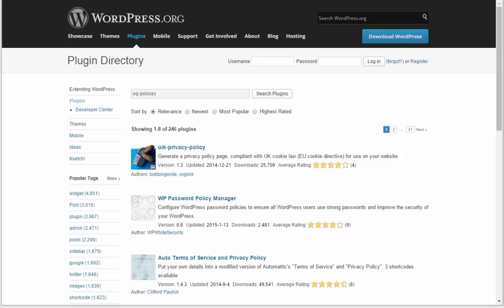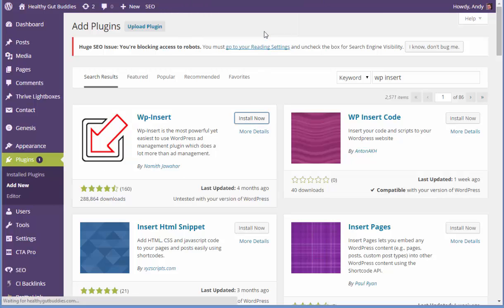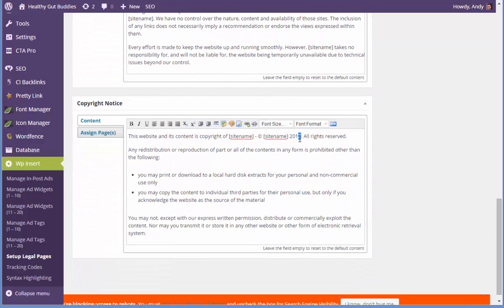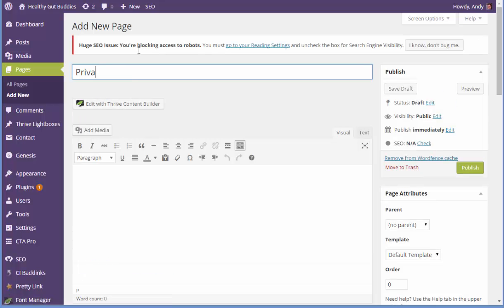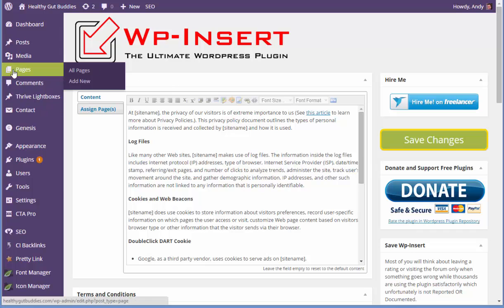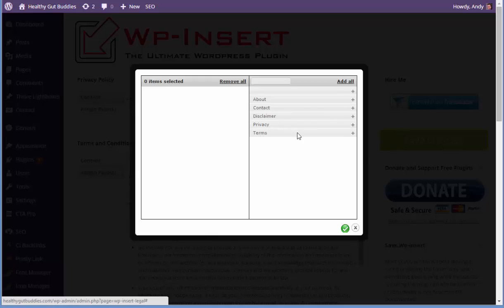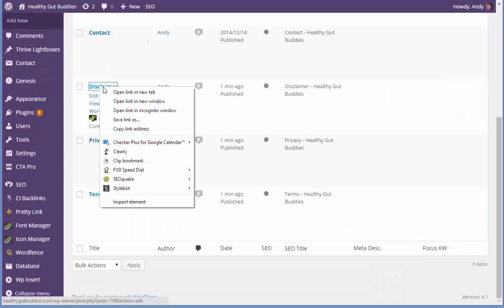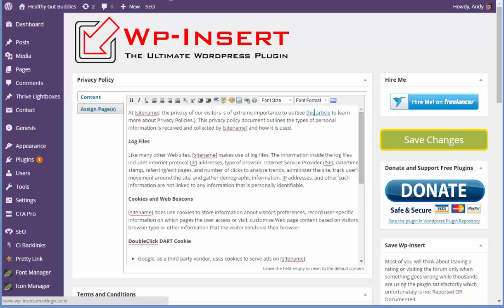Wordpress Plugin for Terms, Privacy and Disclaimer